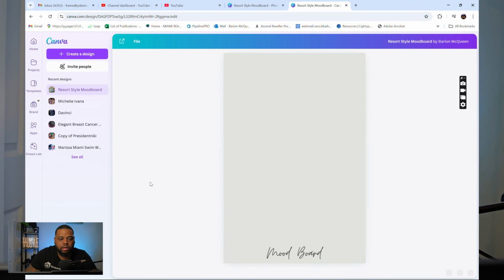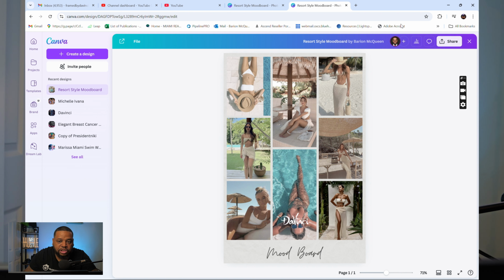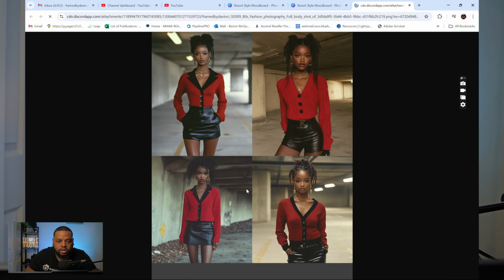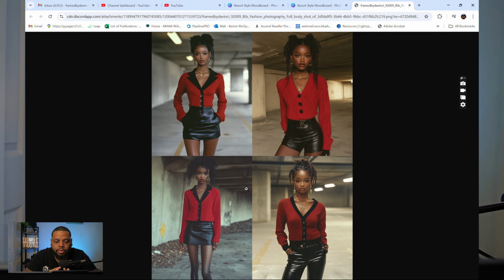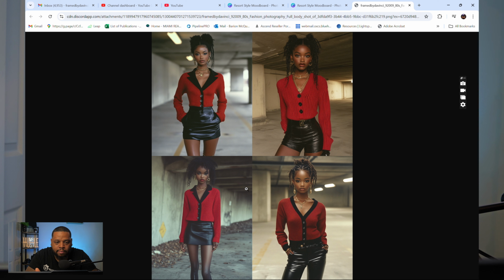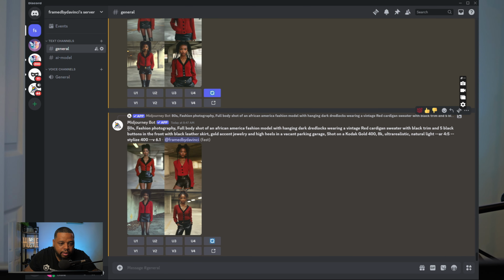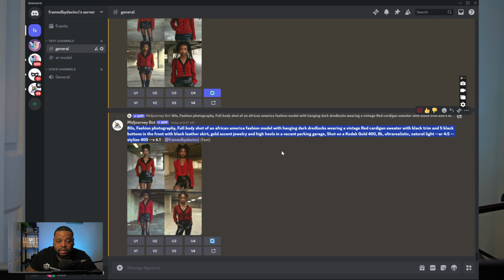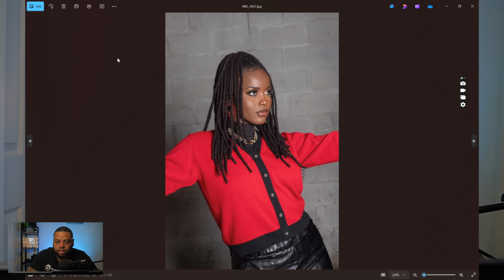MidJourney AI REVOLUTIONIZES Fashion Photography Mood Boards!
Discover how to use AI tools like MidJourney to design visually inspiring mood boards that elevate your fashion photography shoots. In this video, we guide you step-by-step on how to generate creative concepts, color palettes, and themes using MidJourney's AI. Whether you're a photographer, stylist, or creative director, this tutorial will help you stay ahead in the world of fashion photography by seamlessly integrating AI into your workflow. Unleash new levels of creativity and streamline your pre-shoot planning with our expert tips.